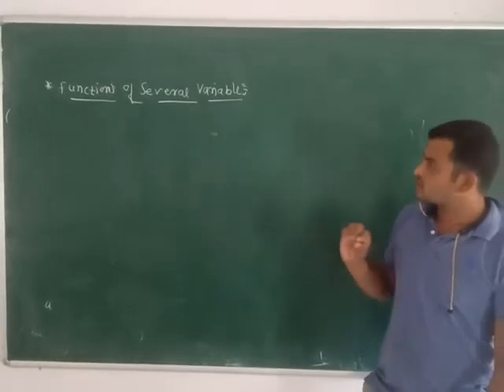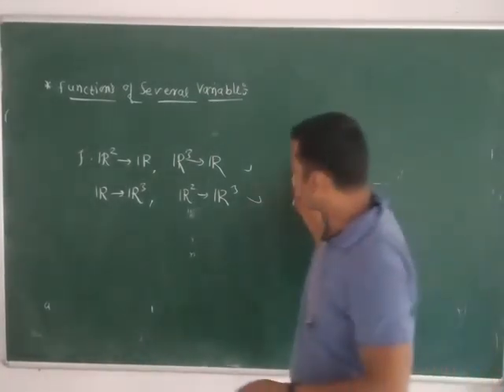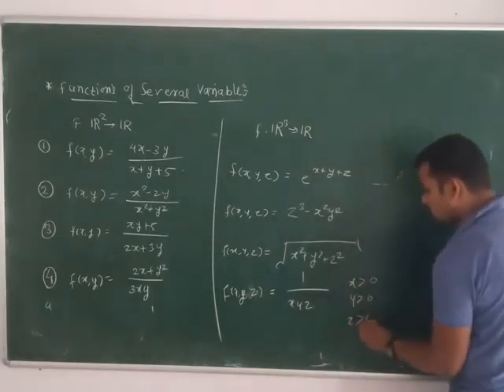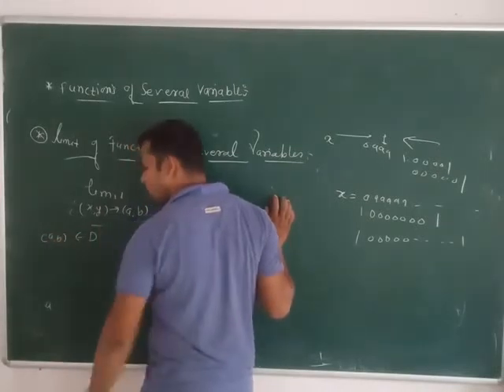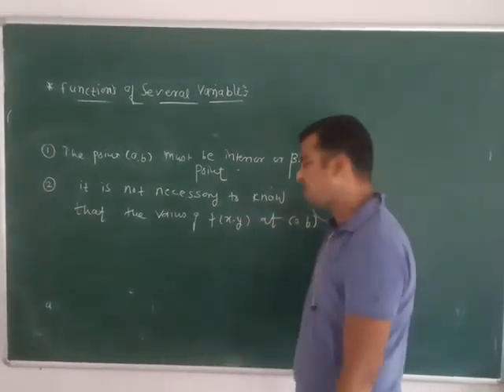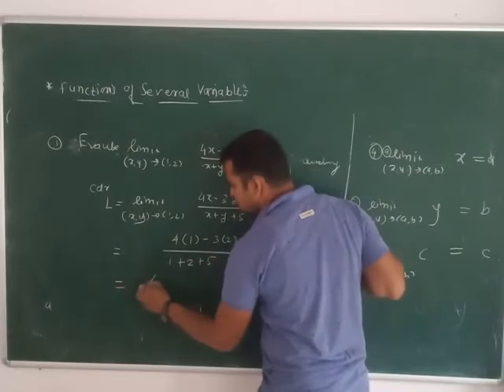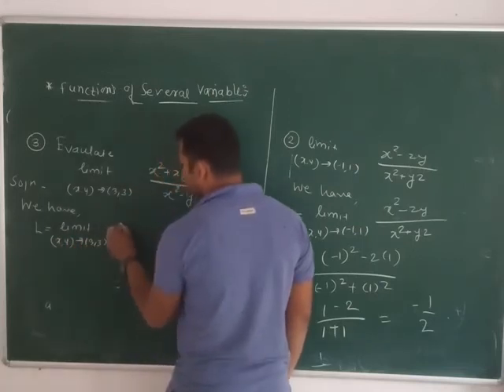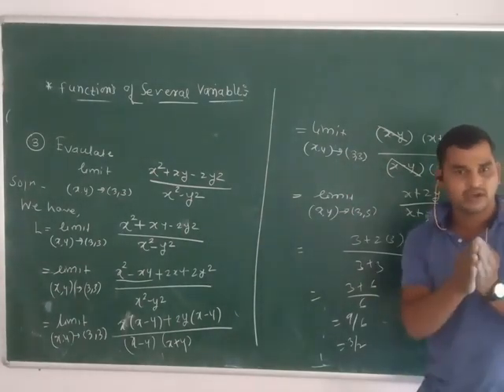Functions of Several Variable || B.Sc. II || Calculus III 2.0 || ACS Onde || University of Mumbai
In this video, we will discuss the definition of functions of several variables, the limit of a function of several variables and some examples.